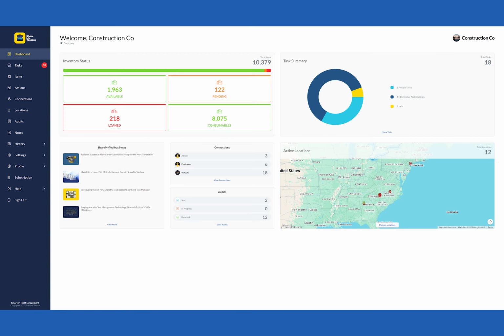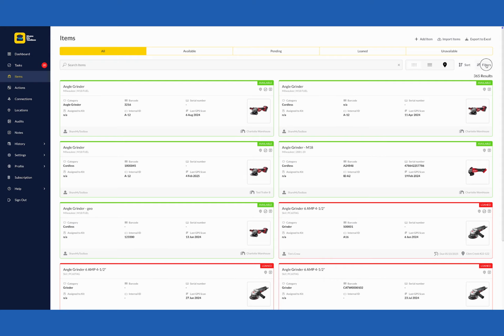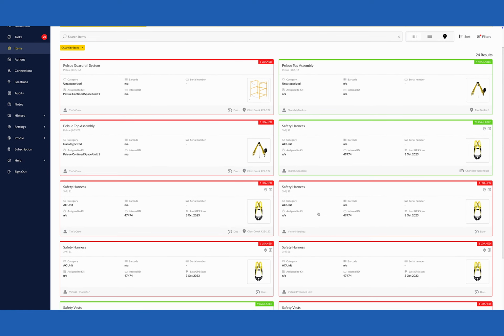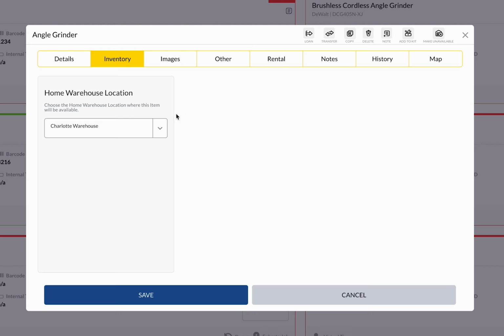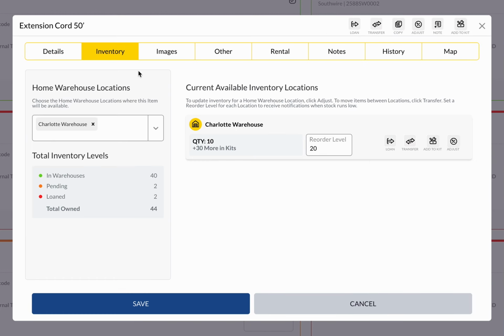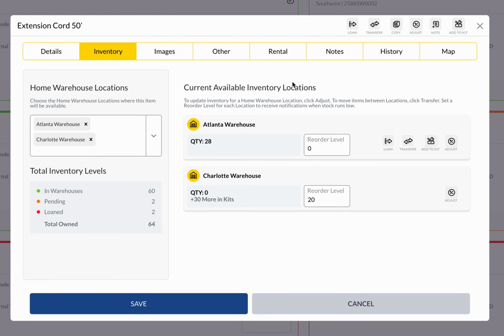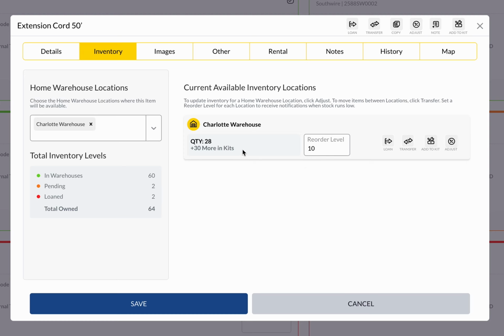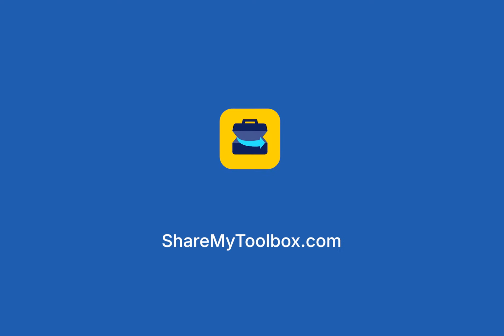How to Manage Quantity & Consumable Inventory Across Multiple Warehouses in ShareMyToolbox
Learn how to track, adjust, and reorder quantity and consumable items across multiple warehouse locations using ShareMyToolbox. This step-by-step walkthrough shows how to enable locations, assign inventory to warehouses, and manage item quantities from a single record. Whether you're overseeing one warehouse or many, this update gives you greater visibility and control across your entire tool and inventory system.

Chapters:
00:00 – Intro
00:11 – Enable Locations
00:15 – Manage Locations
00:30 – Understanding Item Types
01:01 – Assigning Home Warehouses
01:18 – Multi-location Inventory for Quantity & Consumable Items
01:56 – Remove Home Warehouse Location
02:10 – View Inventory Levels
02:17 – Reorder Levels & Transfers
02:27 – Kits and Inventory Breakouts
02:34 – Summary